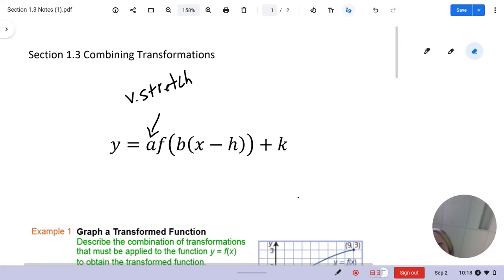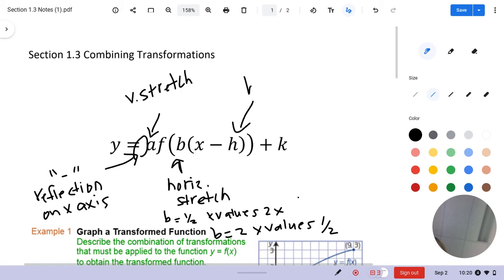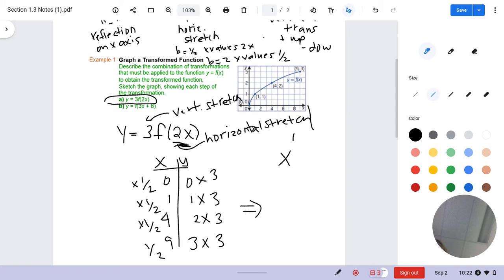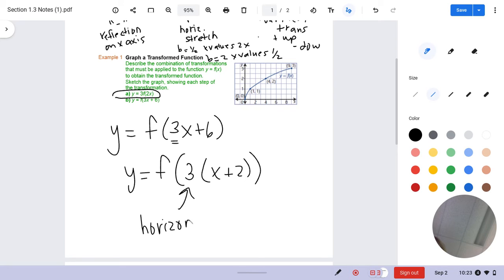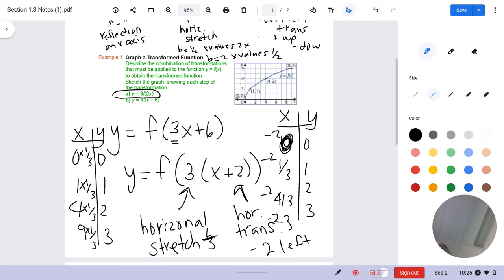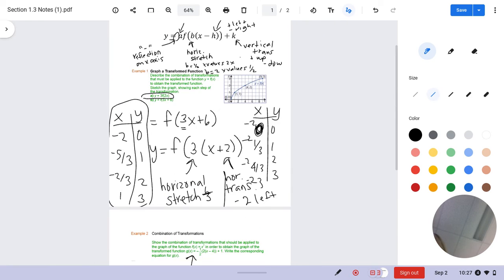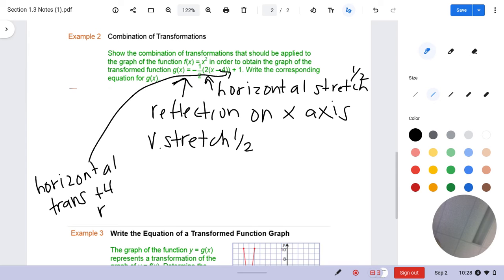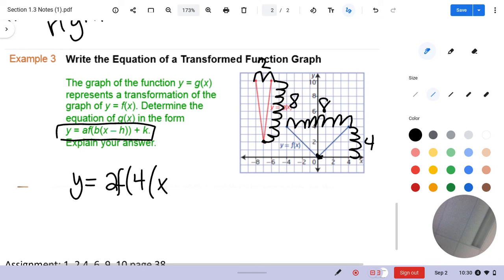Screencast section 1 3 with audio